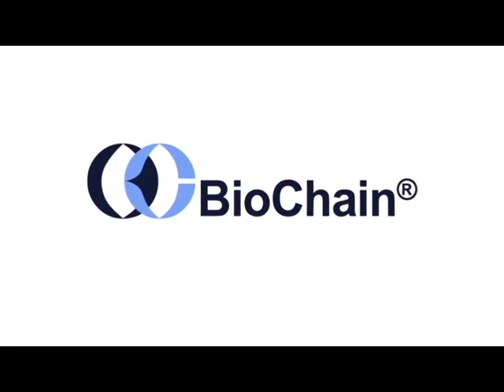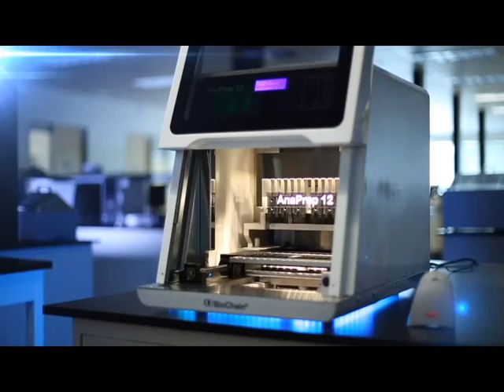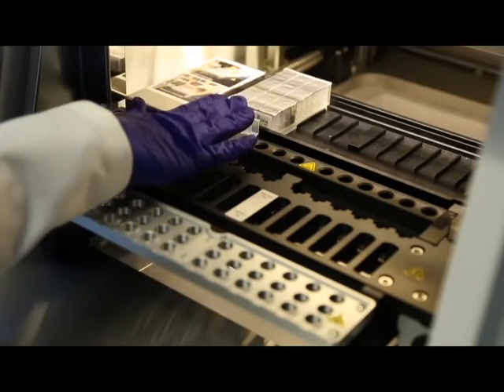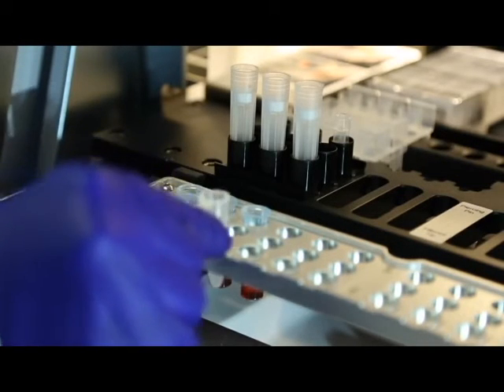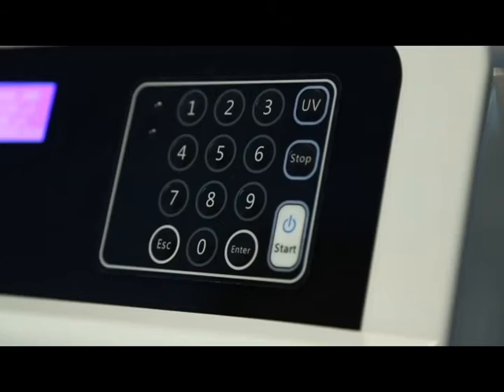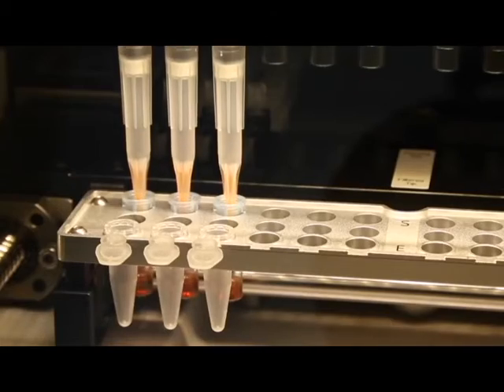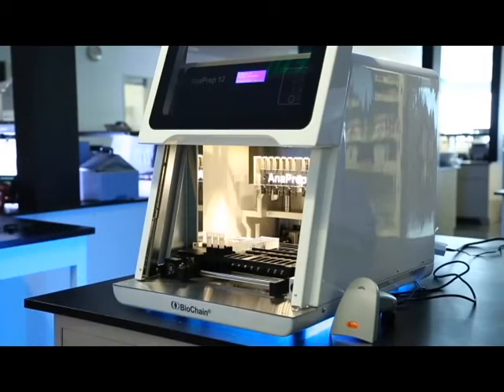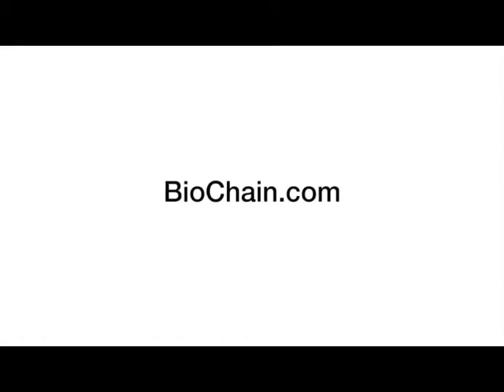AnaPrep Automated Nucleic Acid Preparation System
BioChain’s AnaPrep is a fully automated nucleic acid extraction system that is efficient, effective and economical. Based on the latest magnetic bead technology, AnaPrep is easy to use with three simple steps: load samples, run pre-programmed protocols, and collect purified samples. The end result is reproducible high quality nucleic acids from a wide range of starting materials that are ready for a variety of downstream applications.